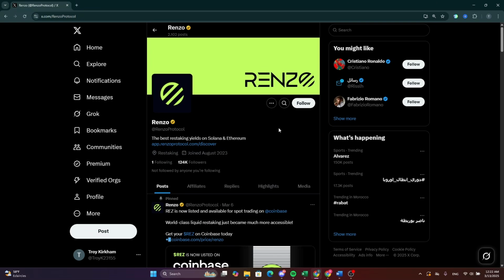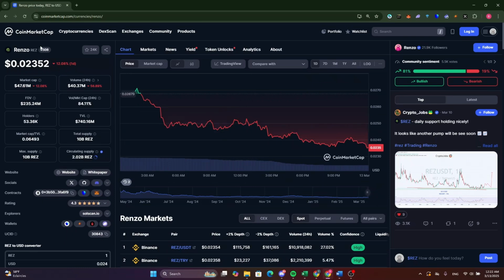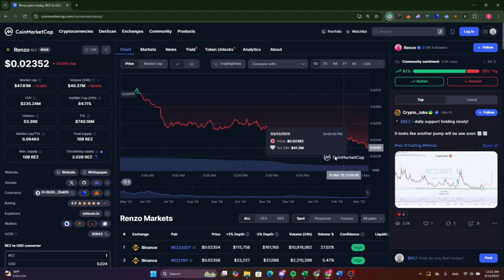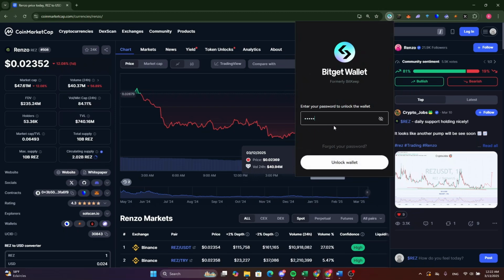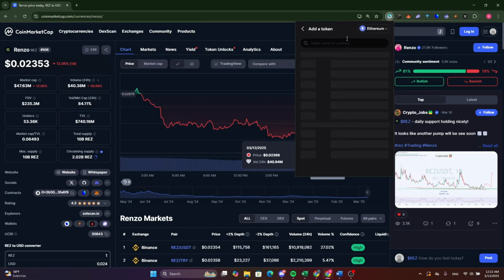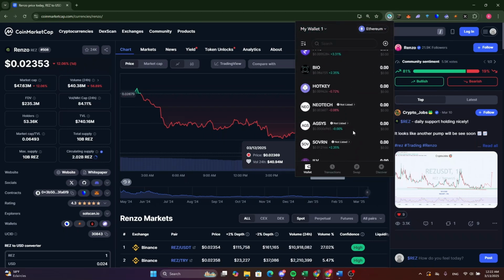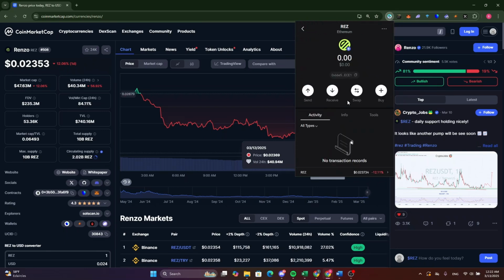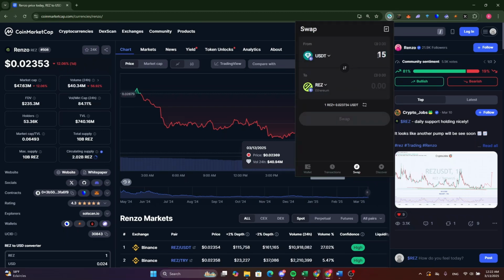How To BUY $REZ – Renzo TOKEN CRYPTO COIN IN 60 SECONDS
Learn How To BUY $REZ – Renzo TOKEN CRYPTO COIN . This video will cover everything that you need to know and help you solve your problem quickly.
Stay till the end of the video to find out How To BUY $REZ – Renzo TOKEN CRYPTO COIN.

Did you learn How To BUY $REZ – Renzo TOKEN CRYPTO COIN ?

Do you want to see another video about How To BUY $REZ – Renzo TOKEN CRYPTO COIN ?

Did you enjoy How To BUY $REZ – Renzo TOKEN CRYPTO COIN ?